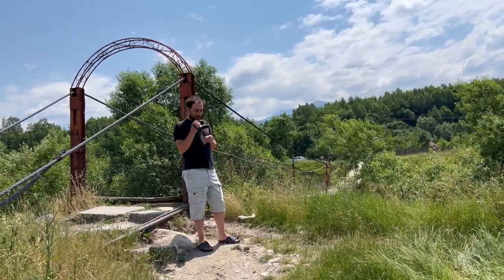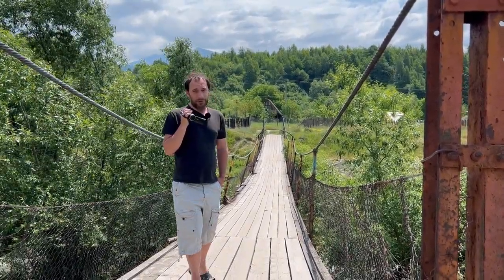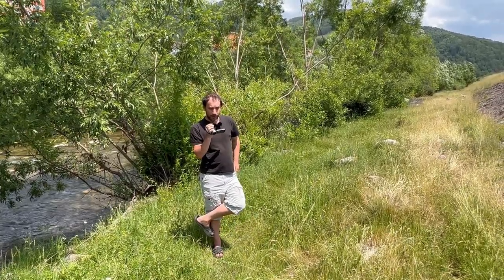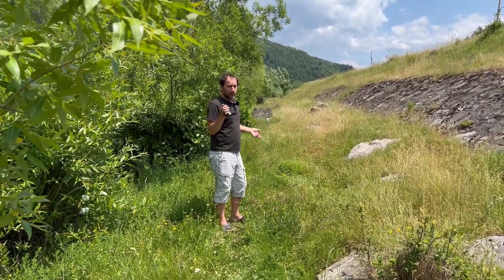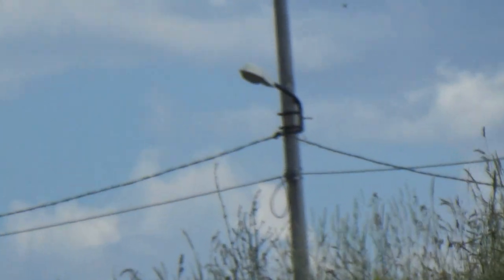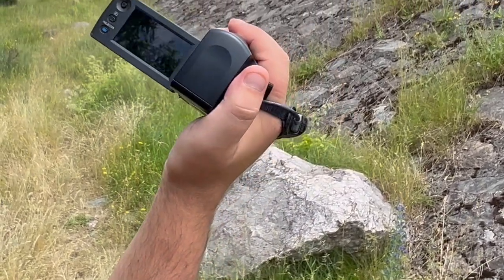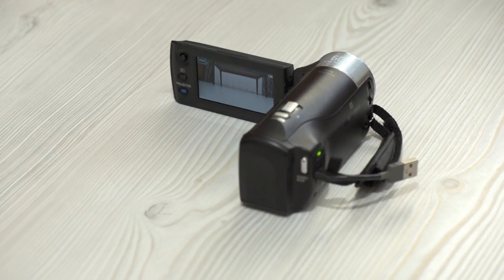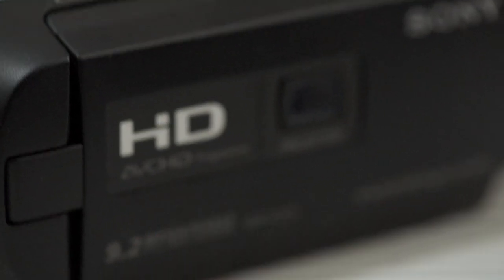Sony HDR-PJ 410 Review in 2022 || Still Worth Buying it?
I created this review of the camcorder Sony HDR-PJ 410 now in 2022, 7 years after the release date. Does still worth buying it? How is holding up after 7 years?